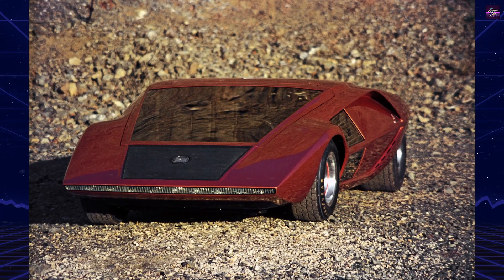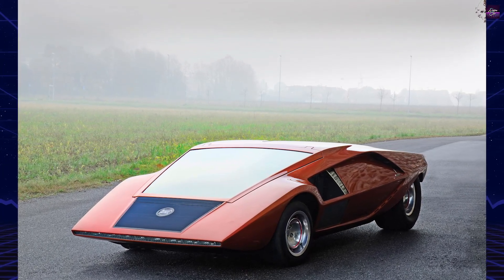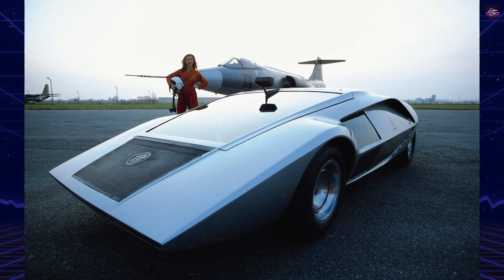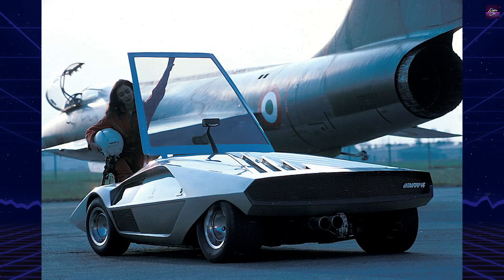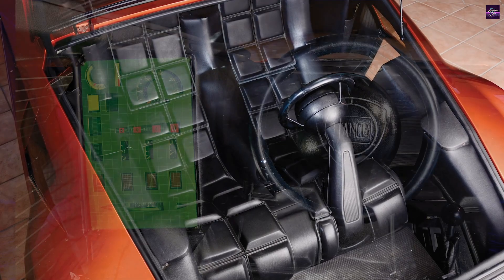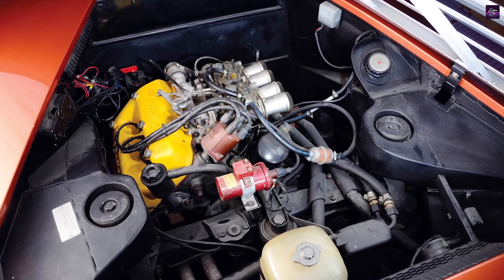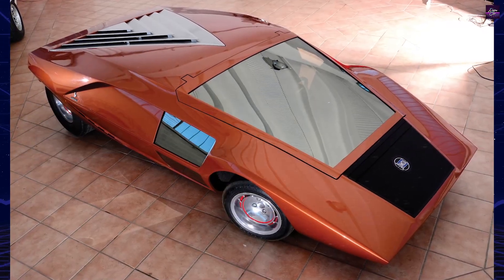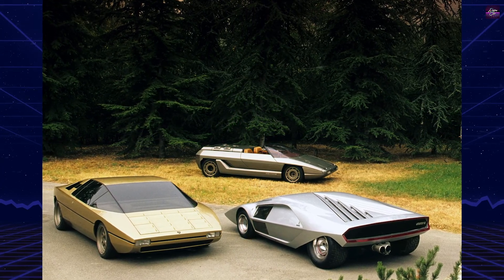Bertone's Masterpiece: The Timeless Beauty of Lancia Stratos Zero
Welcome to a journey through time with the iconic 1970 Lancia Stratos Zero! In this video, we'll delve into the history and significance of this groundbreaking automobile. From its bold debut to the influence it had on car design, you'll be amazed at what you discover.

Explore the Stratos Zero's remarkable features, including its innovative design and powerful engine. Join us as we step back in time and unveil the story behind this automotive legend.

00:00 - Intro Retro Car
00:06 - History of the 1970 Lancia Stratos Zero
01:42 - Outro Retro Car

✔️ Radiant Address: 1PrHgo2Ps2py13AWeBbHUPETaJxirKBqh4
✔️ Nexa Address: nexa:nqtsq5g59rdnu57lx3c6lpu65msqmdsp58yzu2x06ald7l3u
✔️ Clore Address: AHRbQopUi6yGfZGy6VMEcqTg4Fn5uMdNAf